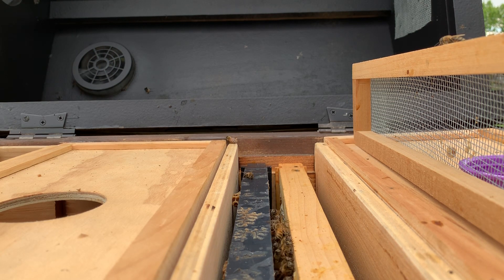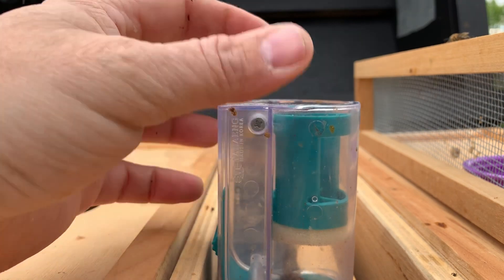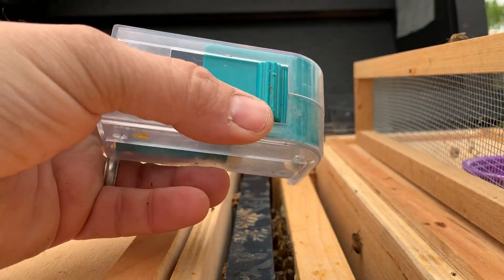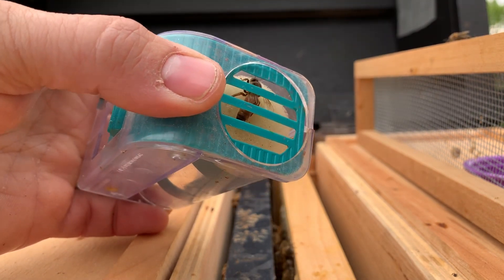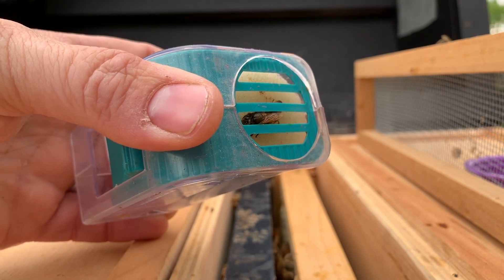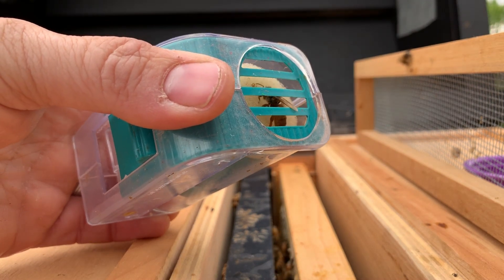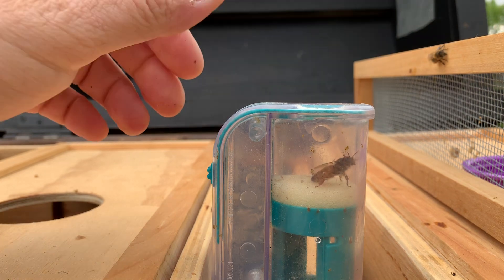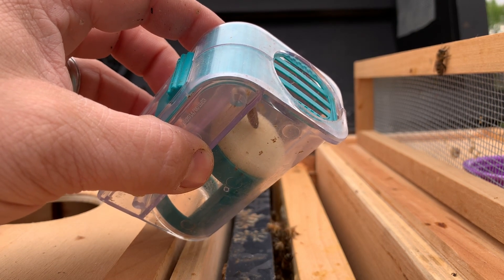Honeybee Queen marking | Beekeeping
Marking a queen honeybee using a one handed queen catcher. We started the video with the queen already caught from an open frame. The purpose was to show how to mark a queen using the current years color marking pen. 2019 = GREEN.